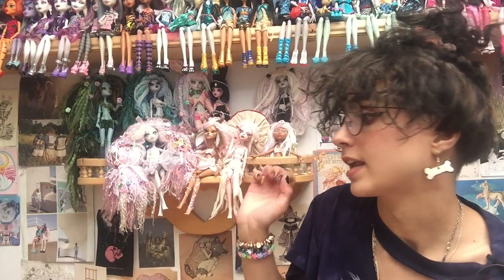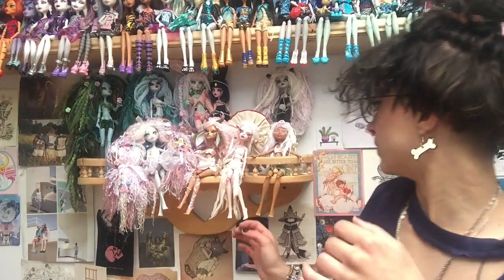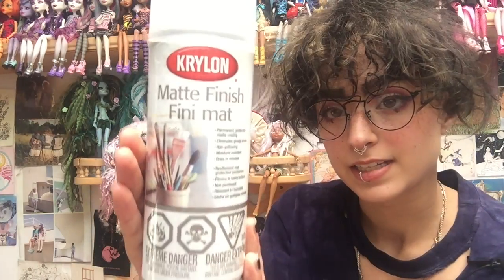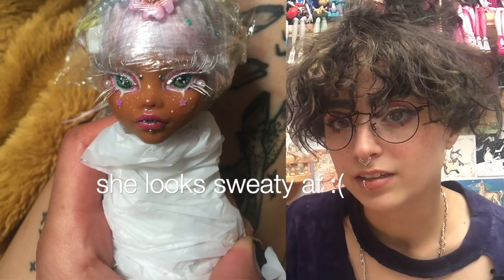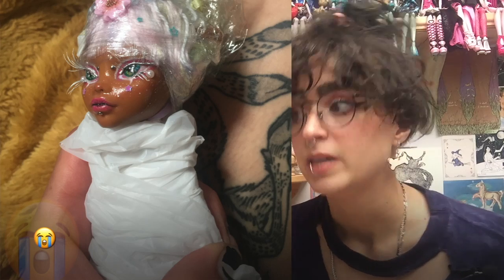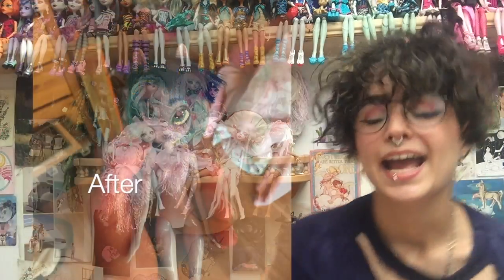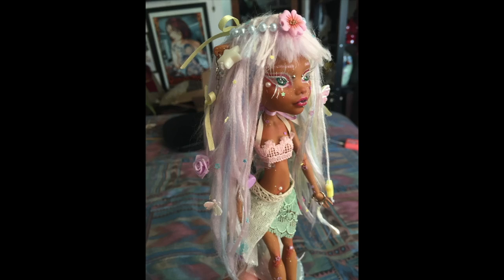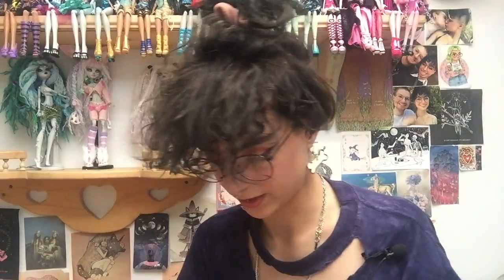Monster High Custom Doll (OOAK) Collection - Episode 1!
heyo it me, rabbit (they/them)
as of the filming of this video my Mr Super Clear came in the mail so I can make dolls again! YAY!
Let me know if you have ideas for my future doll's names or themes you think would make cute doll designs! I appreciate any!

Intro: 00:00 - 01:20
Anti-Krylon Warning: 00:26
Cosmic Rat: 1:20 (first ever doll)
Stella Marie: 1:43 (pastel fae child)
Flora: 2:59 (forest nymph spirit)
Fauna: 4:23 (cherry blossom deer sprite)
Amanita: 5:44 (blind amanita muscaria mushroom spirit)
Clara: 7:07 (1920's flapper girl)
Artemis: 9:15 (nonbinary pastel gelfling)
Lilith: 11:19 (trans goth BABE)
Nixie: 13:49 (fresh water pearl creature)
Alice: 15:59 (soft mint pastel bunny girl)
Future/Work In Progress Dolls: 17:56

Calgary, AB
T2N 4S6